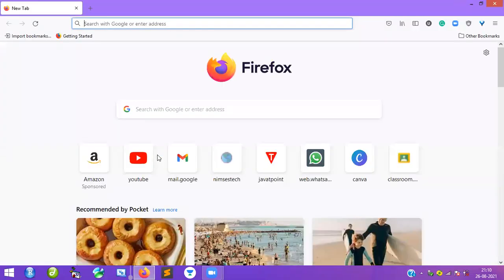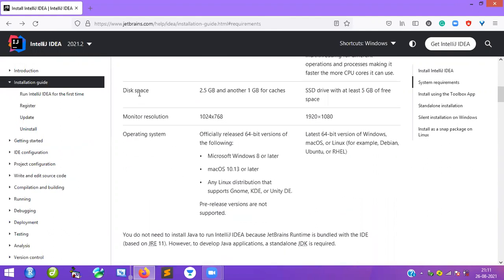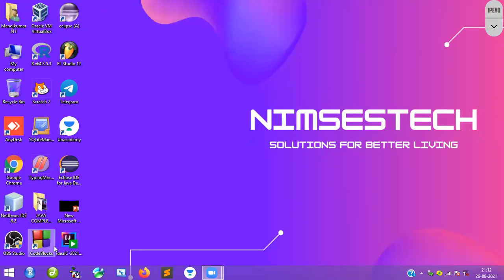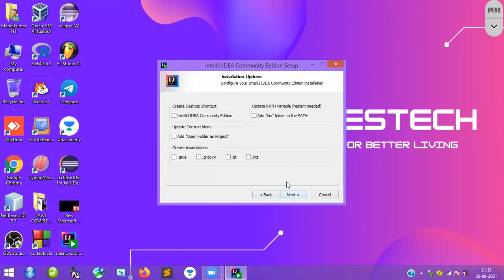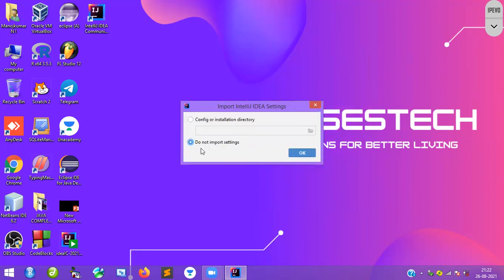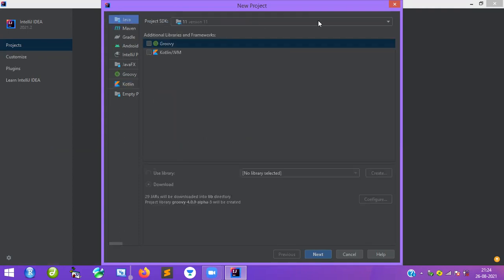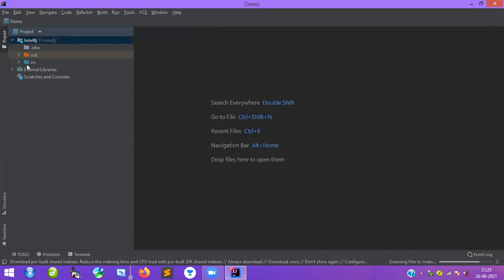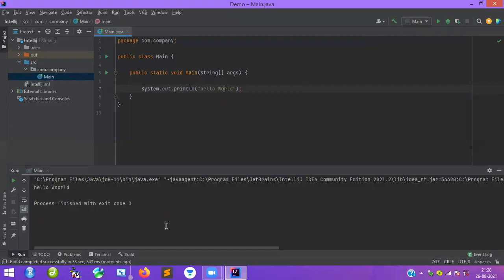Installing IntelliJ IDEA IDE on Windows 10,8,7